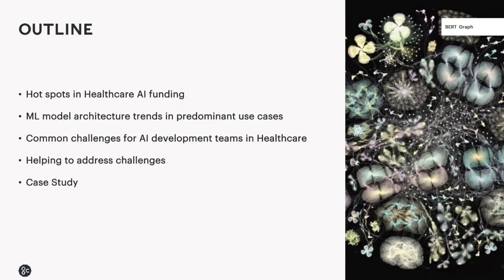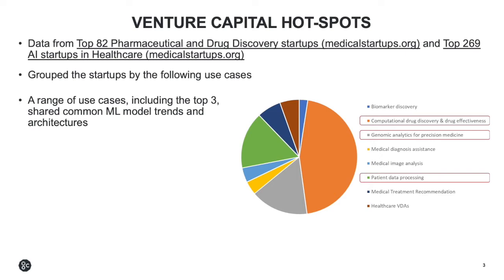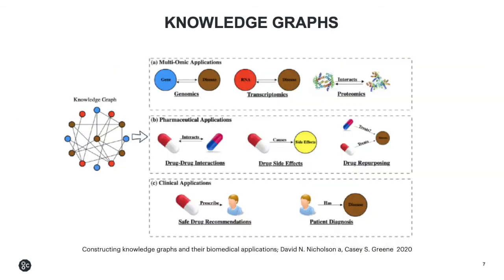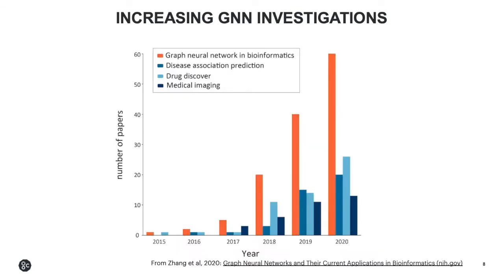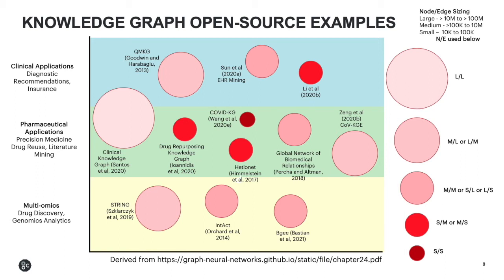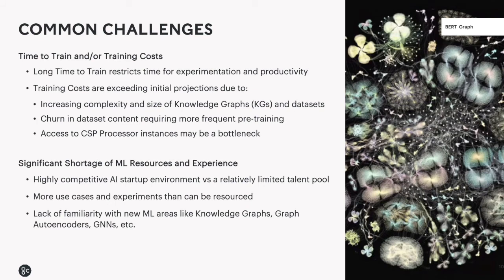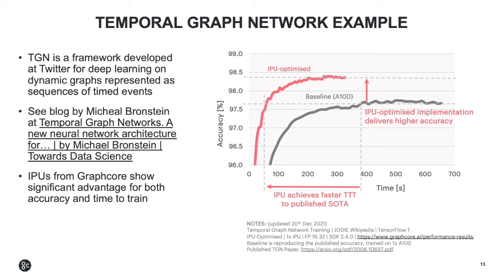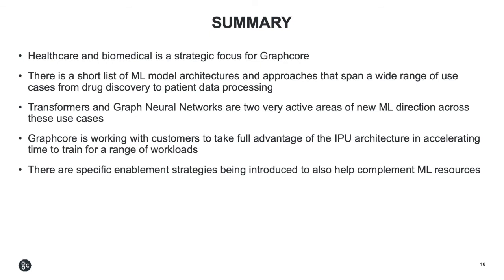Enabling GNN in Graph Autoencoder Techniques and Making AI Teams More Successful with Graphcore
Tom Wilson, VP Vertical Markets, Graphcore

Abstract
Across a wide range of use cases in Healthcare AI there is actually a short list of emerging ML approaches and model architectures under investigation and early deployment. These approaches typically involve autoencoders, and especially generative autoencoders, to make maximal use of diverse data sets. The autoencoders encode the available data space into a latent space, or embedding space, with which machine learning approaches can accomplish a wide range of end use cases. There is an increasing interest in Knowledge Graphs and Graph Autoencoders, and a concomitant interest in GNNs, but these approaches are quite new in this application space. Healthcare AI startups beginning to delving into these approaches but are hindered by some key bottlenecks spanning this AI market space. In this talk we review emerging graph autoencoder techniques and discuss how Graphcore is working to accelerate Healthcare AI startups by resolving bottlenecks in Time/Cost to Train and ML Expertise.